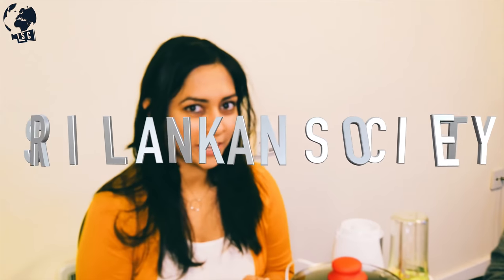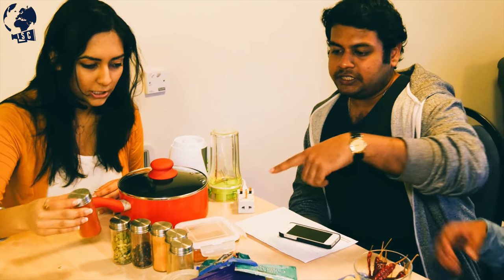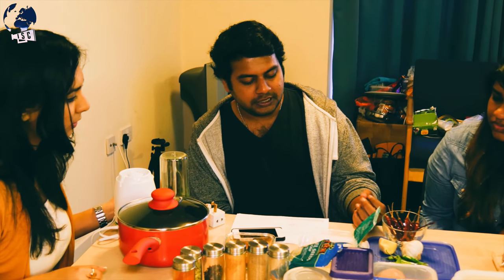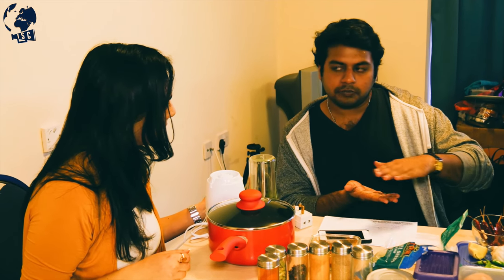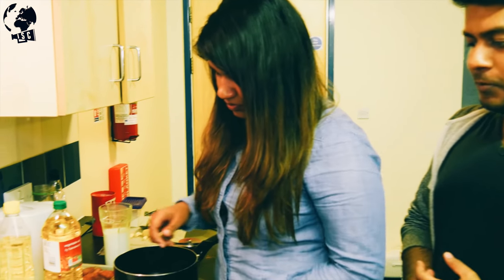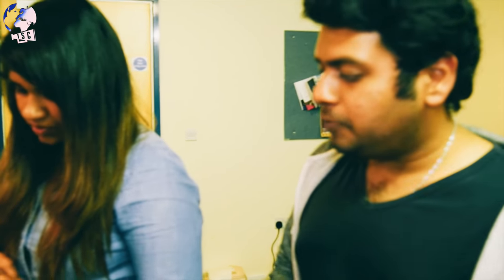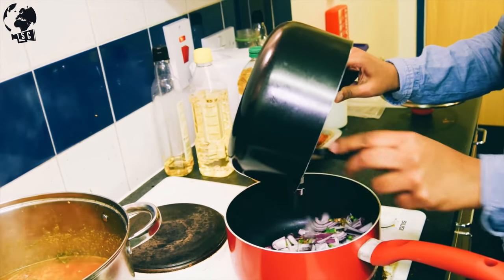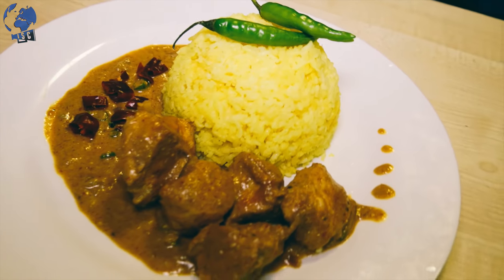Live Cooking With Sri-Lankan Society!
Welcome to Live Cooking with the International Students' Committee! Today we're sitting with the Sri-Lankan Society, where they'll be showing us how to cook Jafna Chicken Curry!

Join us to find out more about wonderful delights from all around the world at the WorldFoodFest on the 9th & 10th of May!